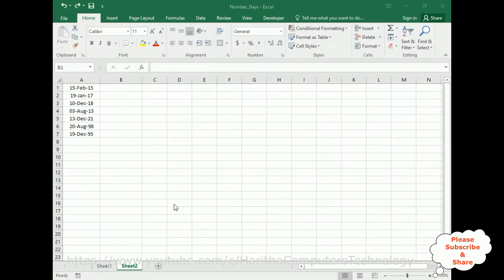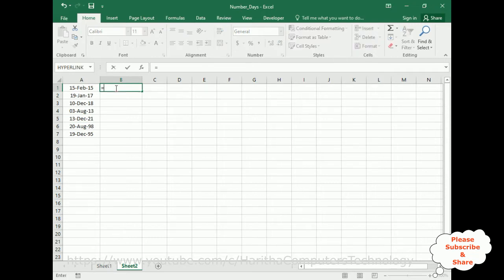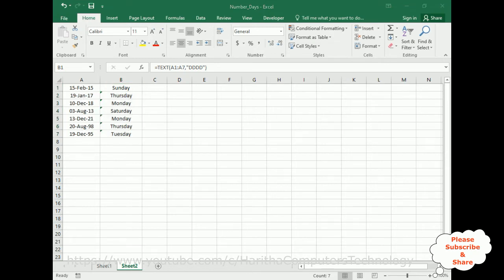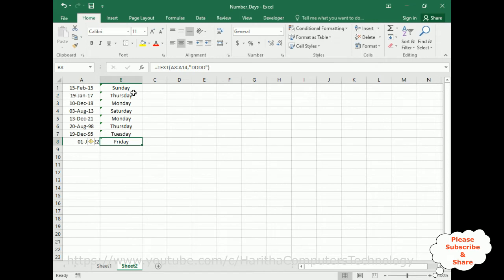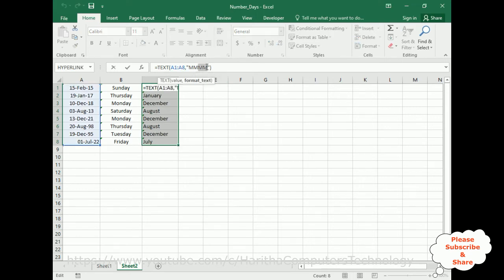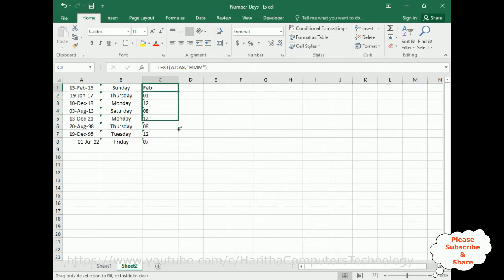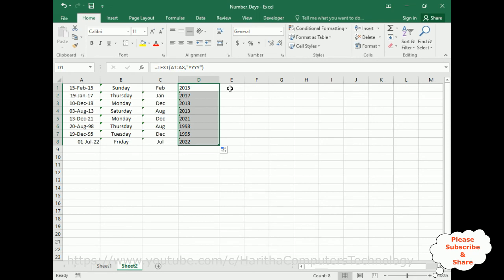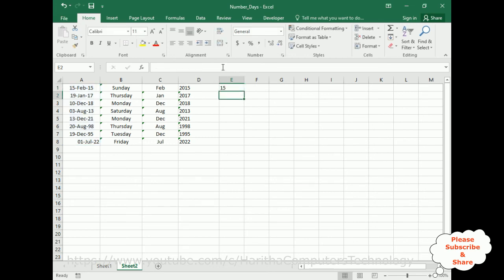Excel 2016 Get Weekday Day Month and Year From Date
In this excel video tutorial get the weekdays, day, month and year from the given dates in the excel cell